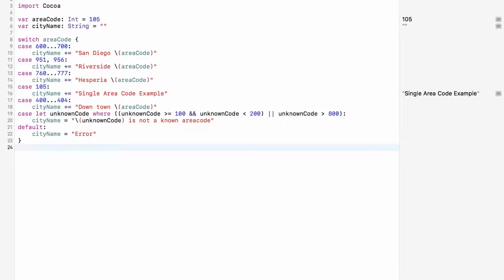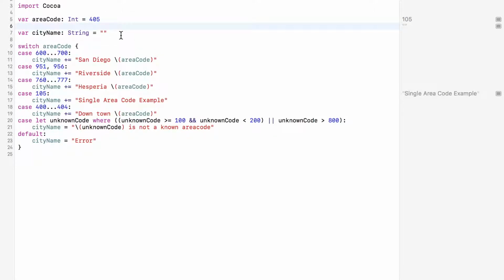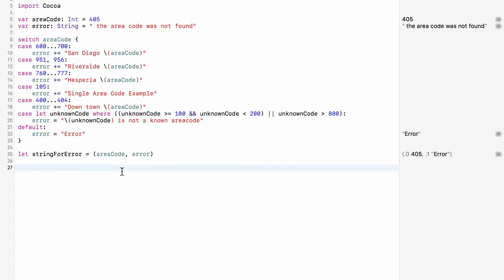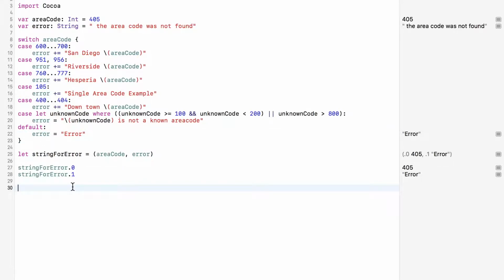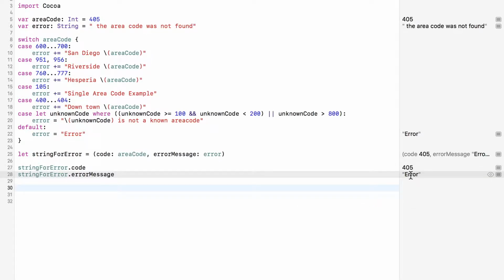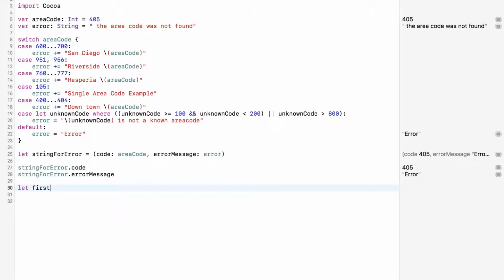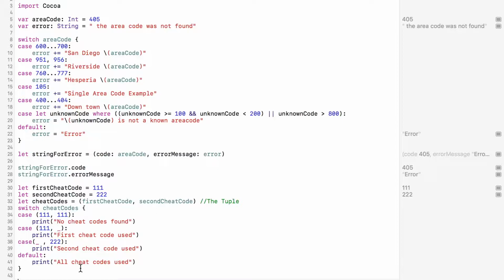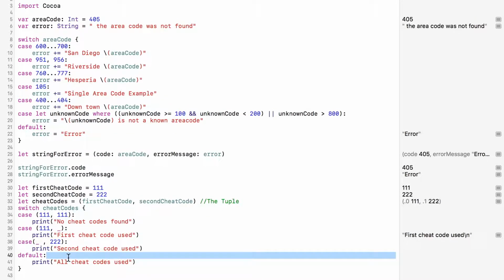Swift Programming Tutorial - 20 - Tuples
This is Howie dooit.

If you’ve read this far comment your favorite song.